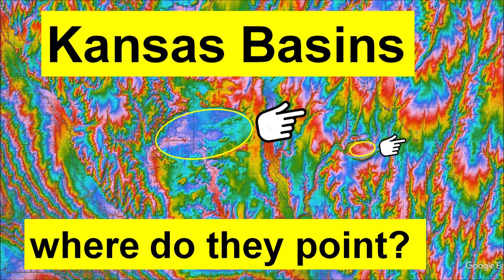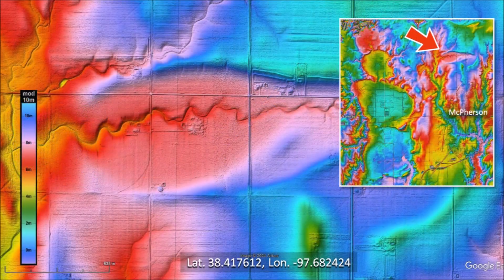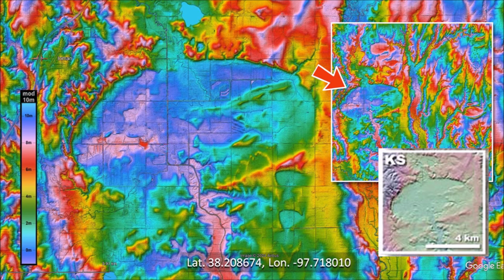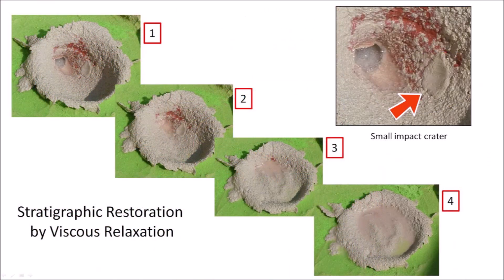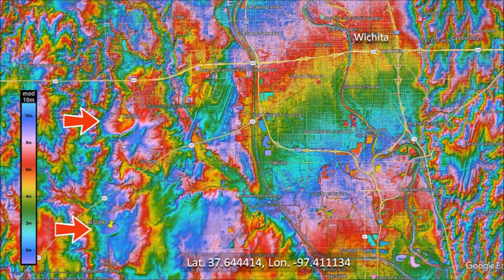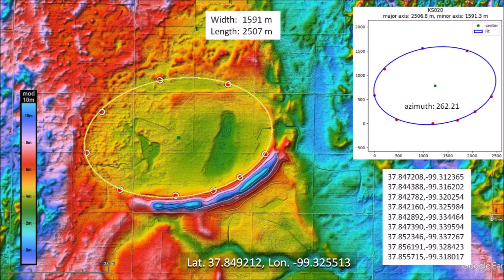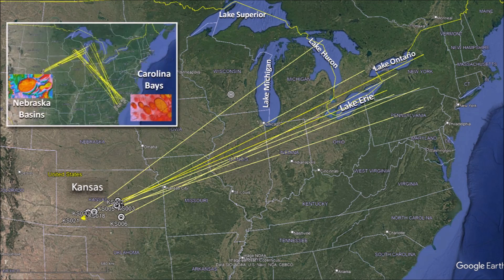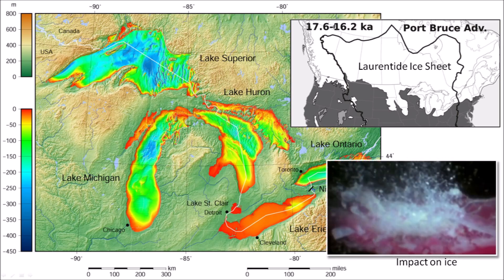Kansas Basins - where do they point?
This presentation examines the basins in Kansas, which produced some surprising results that may change the story of the Glacier Ice Impact Hypothesis.